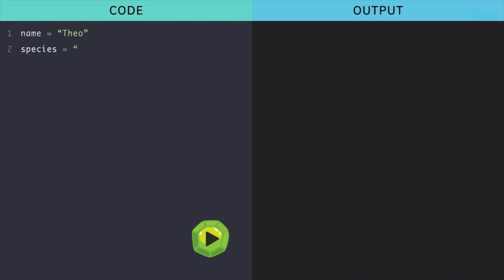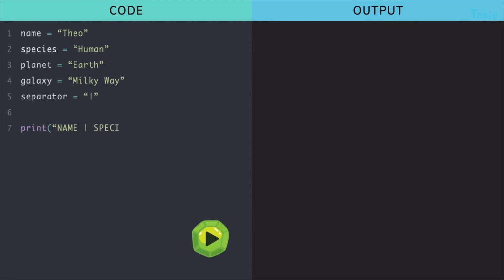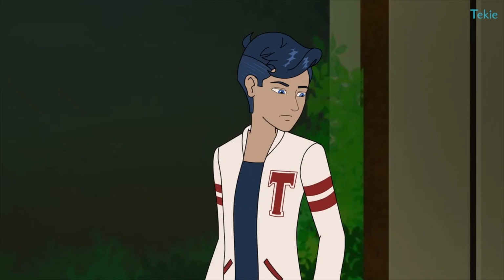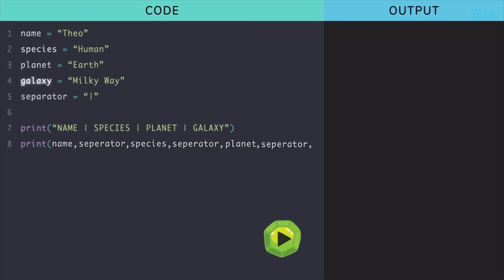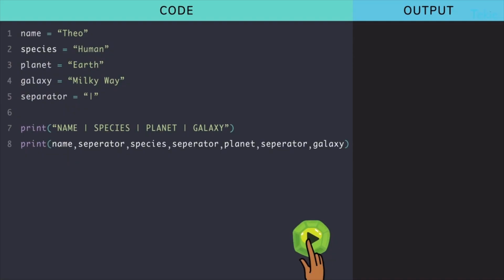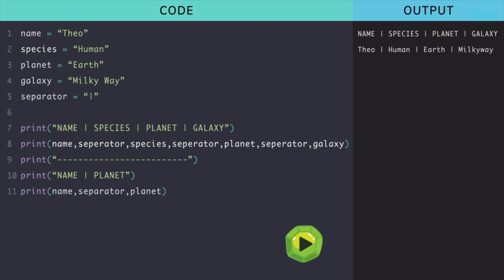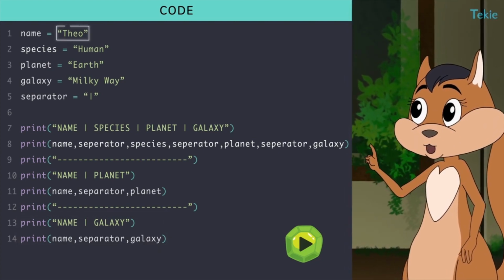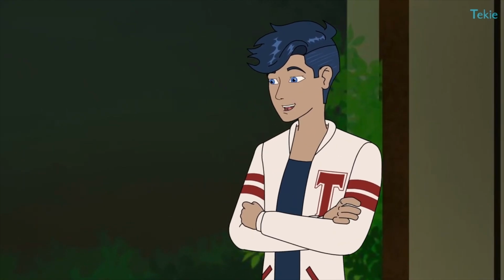How to use variables? Tekie Byte #05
The best part about variables is we can change their values anytime we want; you might have figured that from the last two episodes. So today we'll learn what happens when we change a variable's value in our program.

Join Theo & his friends on their learning adventures and learn a new Coding concept every day.

Subscribe to our channel to get notified on the release of a new video on 100DaysOfCoding Our courses have been carefully crafted by alumni of Google, Intel, Uber and IIT Delhi to adapt to the unique learning needs of the next generation.